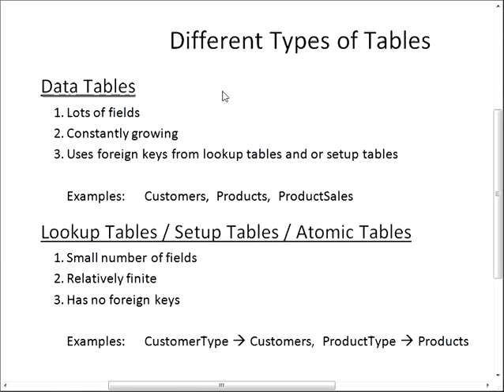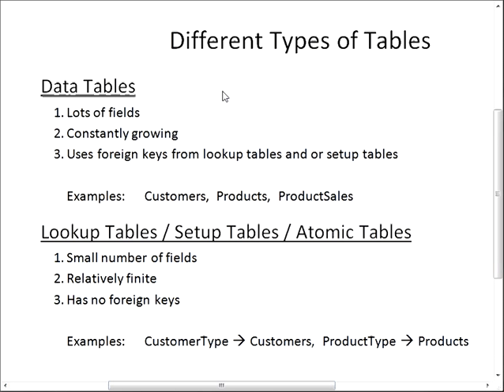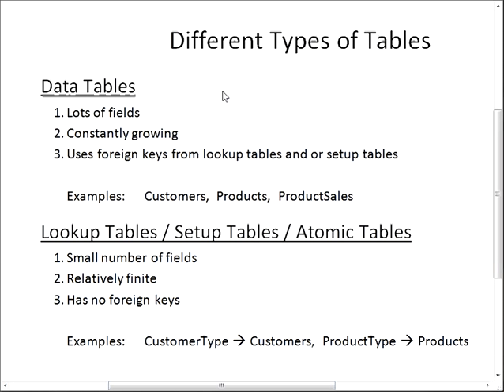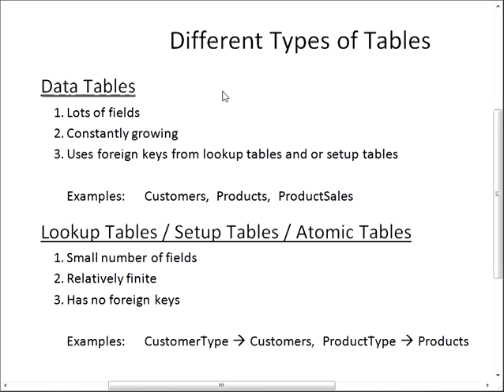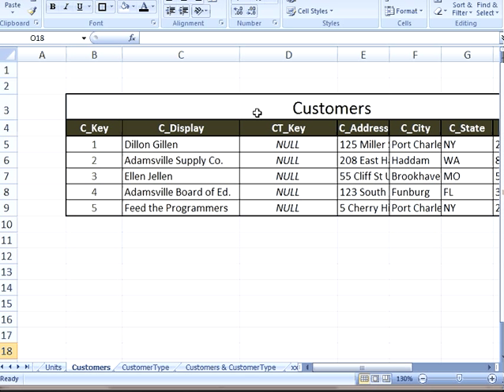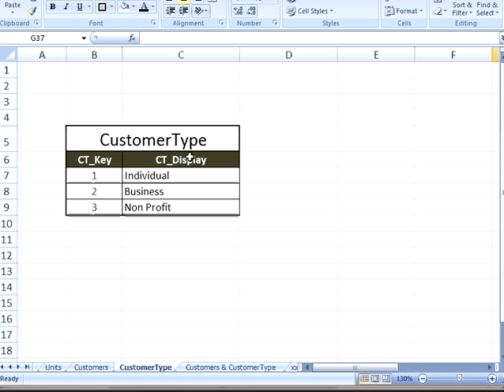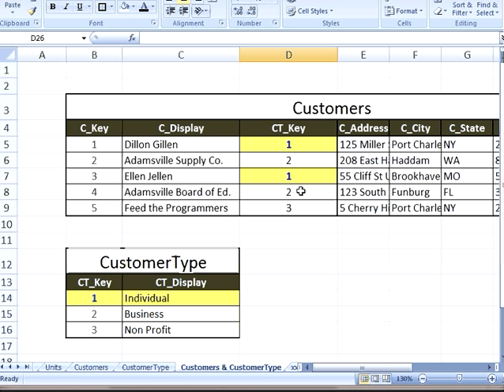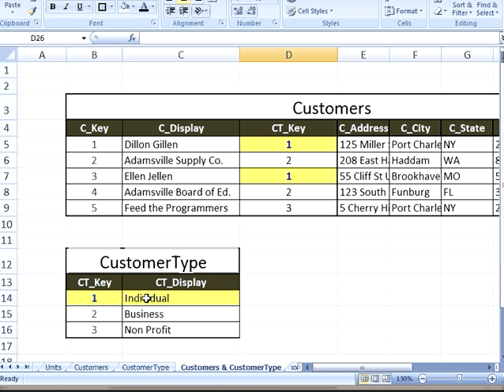SQL Server Setup Table Basics Tutorial Part 1 of 5 -- Table Types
This video briefly discusses the fundamental differences (to a human being) between data tables and lookup tables.